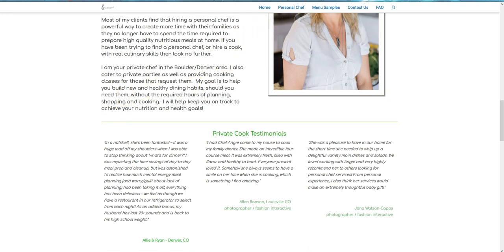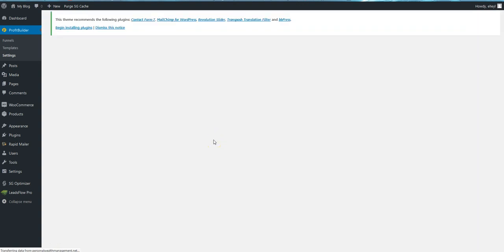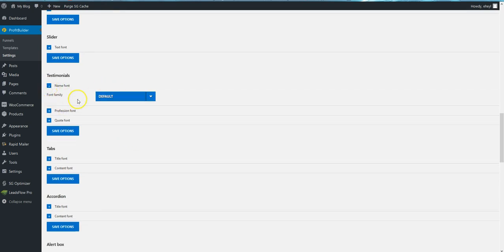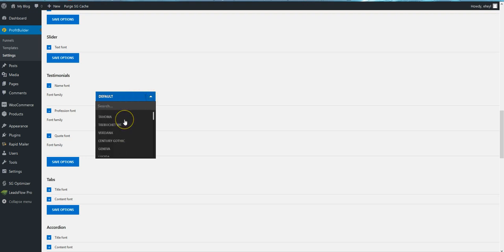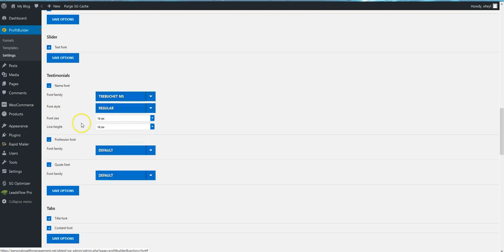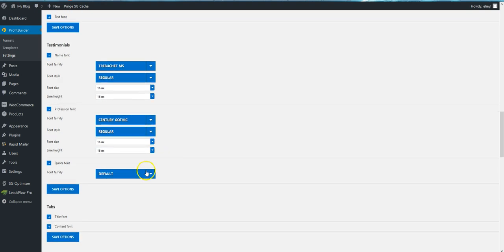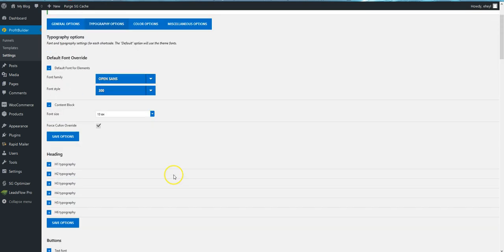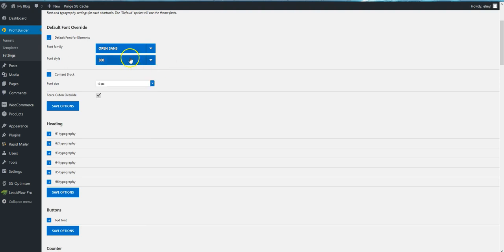Profit Builder V2 - Edit Default Fonts in Element Settings